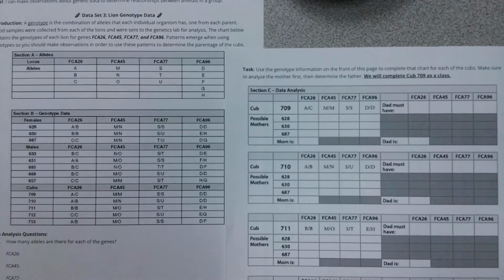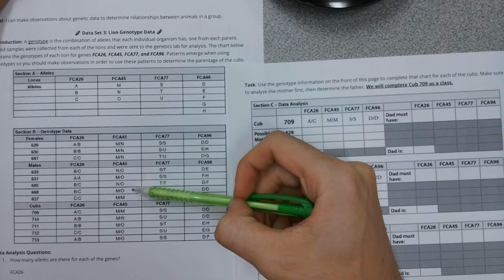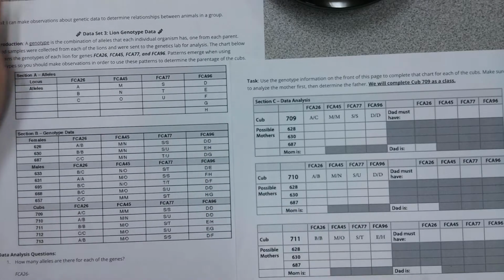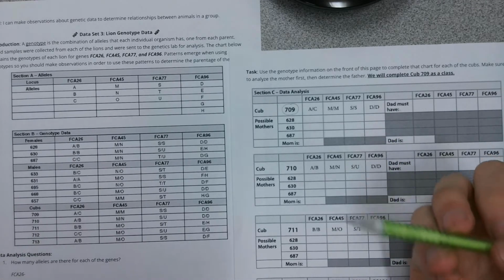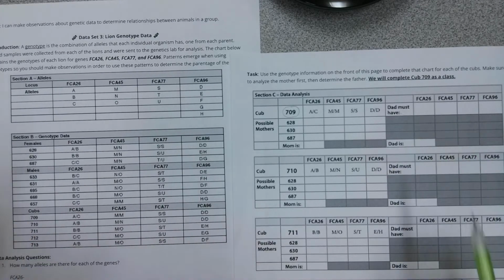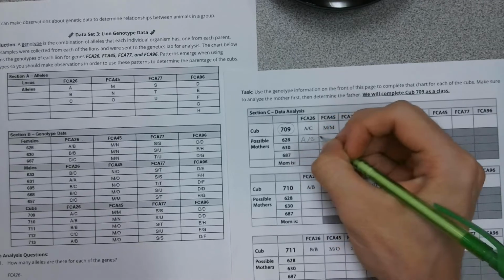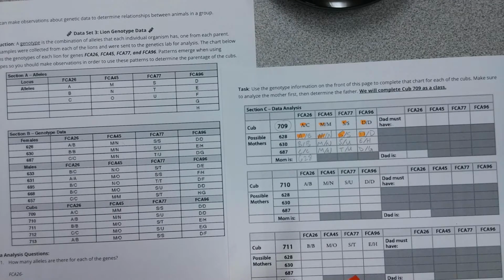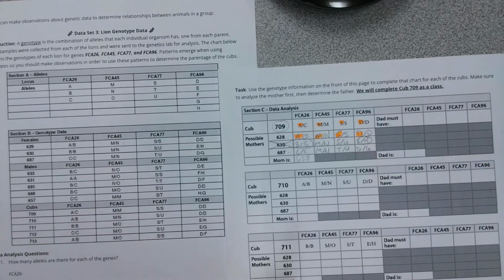Lulu The Lioness - Data Set 3 Guide (Lion Genotypes)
0:00 - Why do we care who the parents are?
4:05 - Cub 709's parents